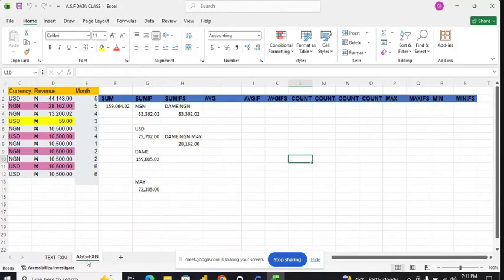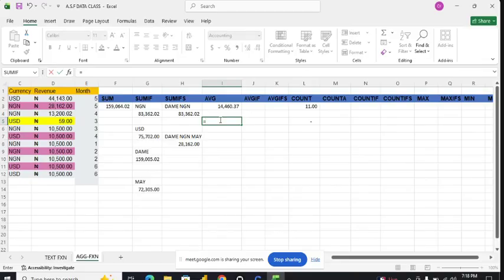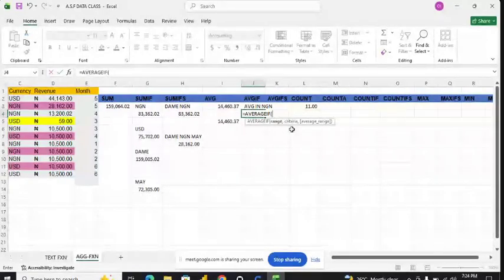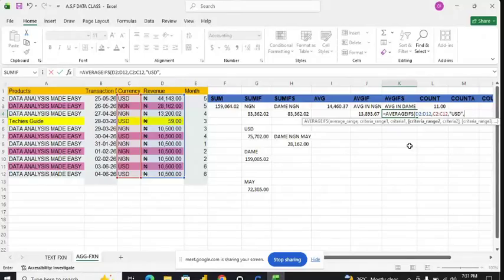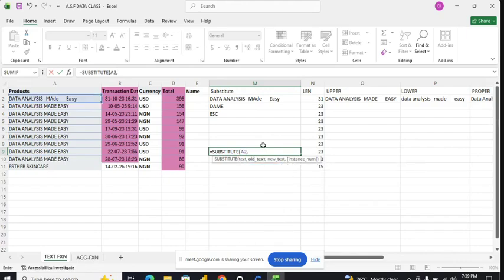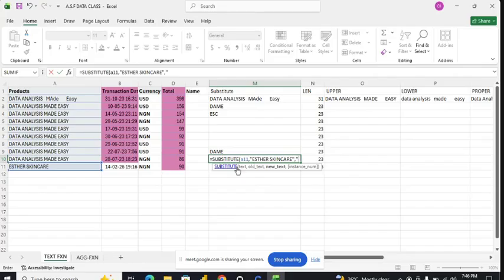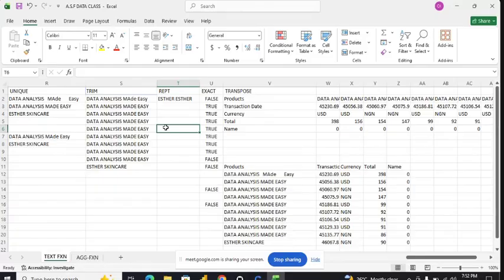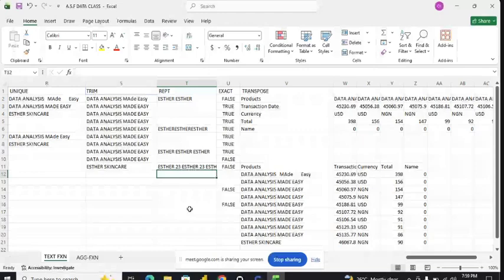Data Analysis Day 1 Week 4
AVERAGEIF & AVERAGEIFS — Cohort 2, Week 4 Day 1 | Angelique Signature Foundation

In this session, we cover AVERAGEIF and AVERAGEIFS — two powerful
spreadsheet functions that let you calculate averages based on specific
conditions, whether it's one criterion or several. A practical, hands-on
session for anyone looking to work with real-world data more efficiently.
Recorded live during our free Cohort 2 training.

This class is part of Angelique Signature Foundation's free, 6-week
training program — no cost, no experience required. We run cohorts
twice a year covering Data Analysis, Cybersecurity, AI Automation,
Animation, and Pastries.